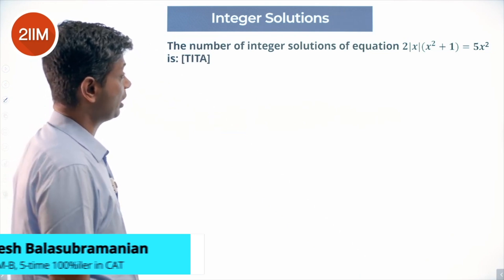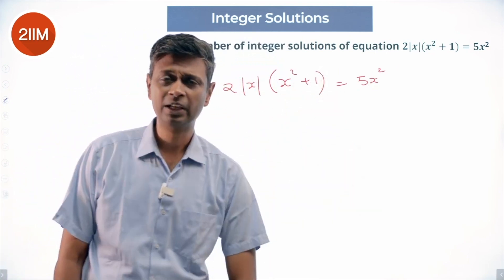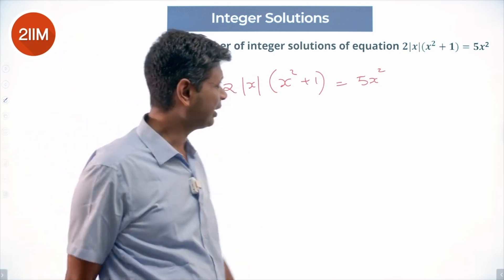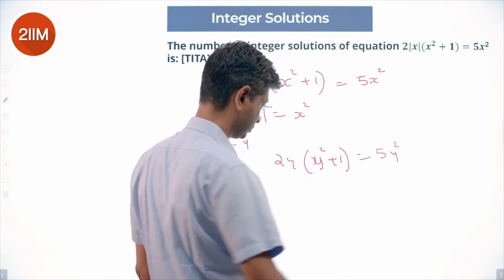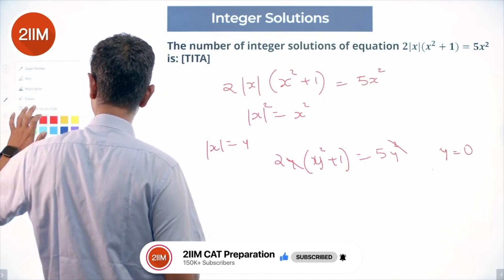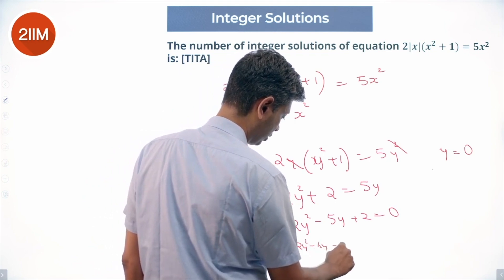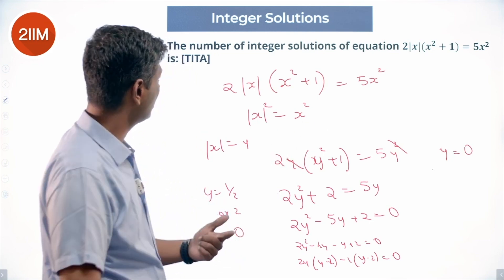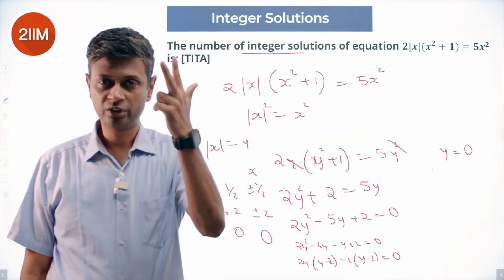CAT 2023 Slot 1 | Integer solutions | 2IIM CAT Prep | CAT 2024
The number of integer solutions of equation 𝟐 |𝒙| (𝒙^𝟐+𝟏) = 𝟓𝒙^𝟐 is: [TITA]